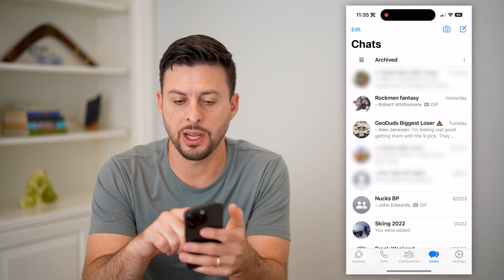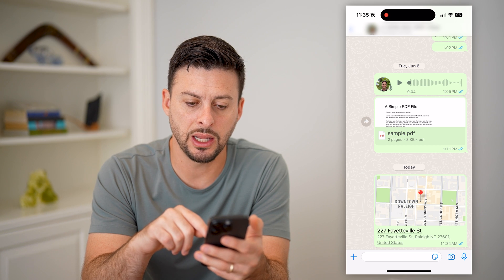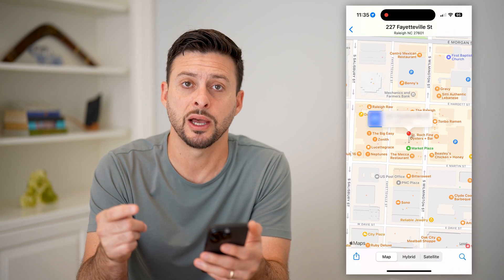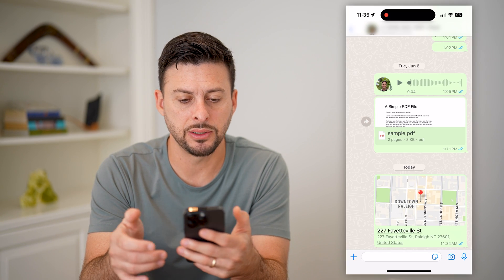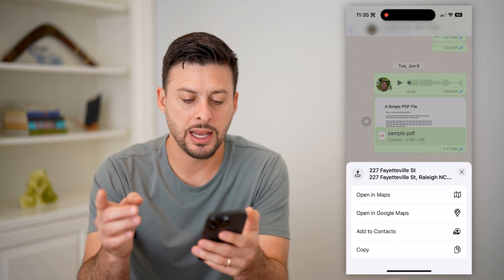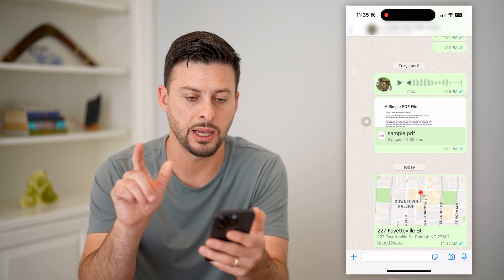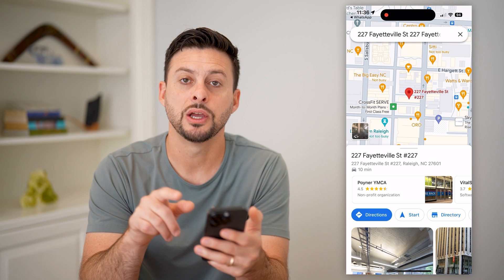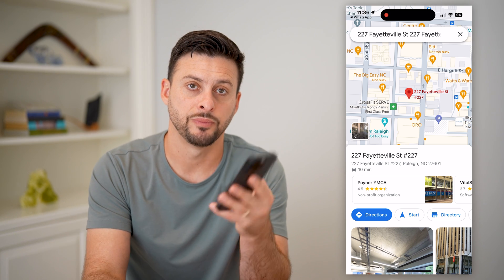How To Open WhatsApp Location In Google Maps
Here's how you can open any WhatsApp location in Google Maps if you want to navigate somewhere or someone dropped a pin.